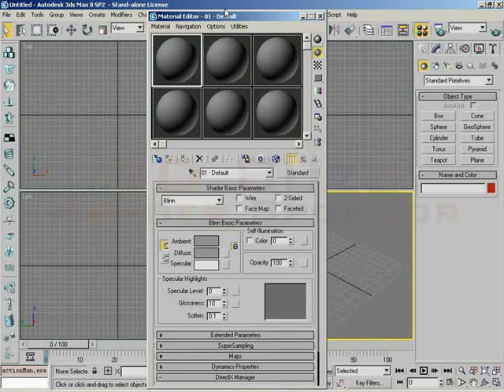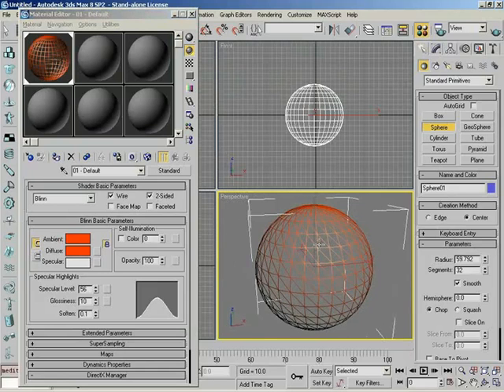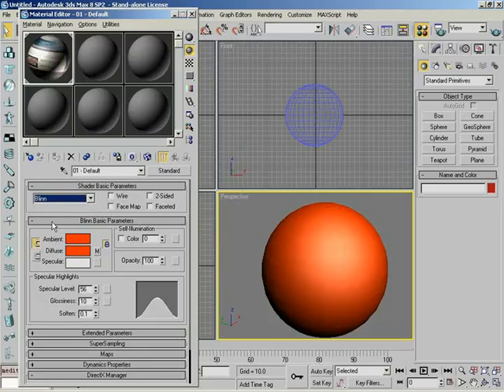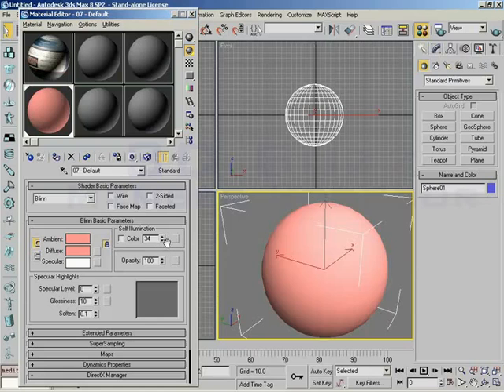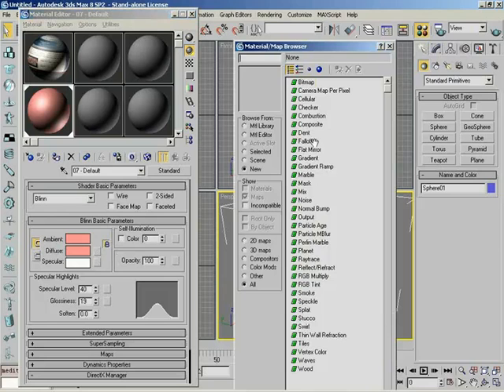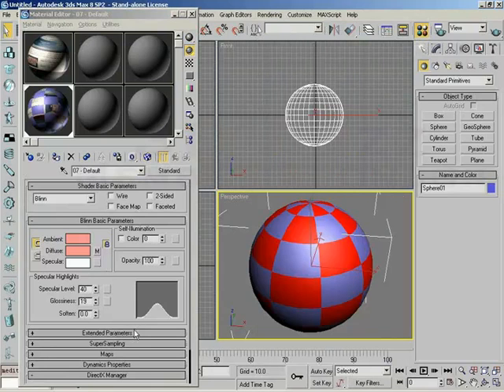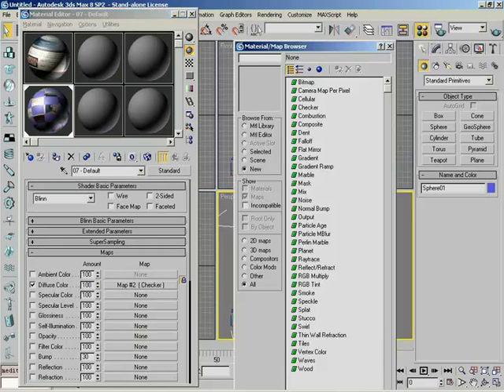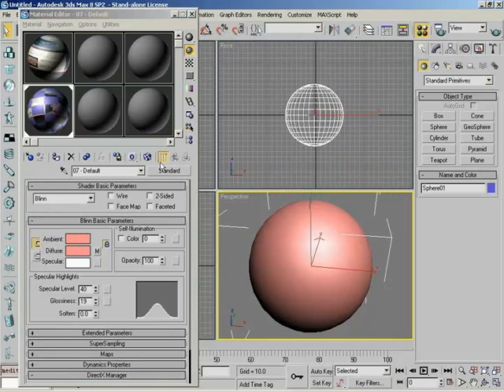Standard Material Parameters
This video covers the standard parameters of the material editor, allowing you to change the materials colors, Shaders, highlights and more.